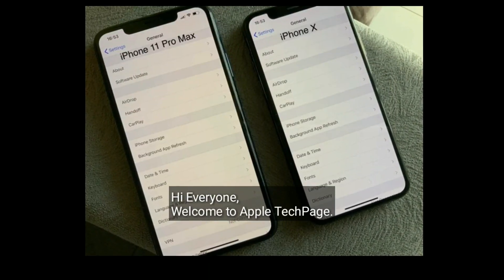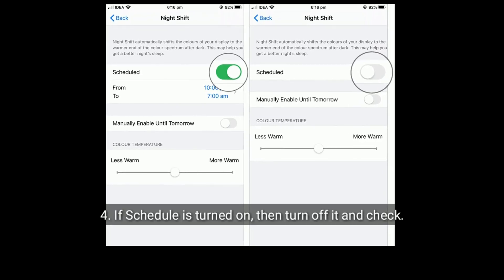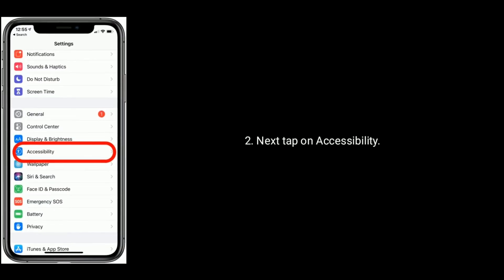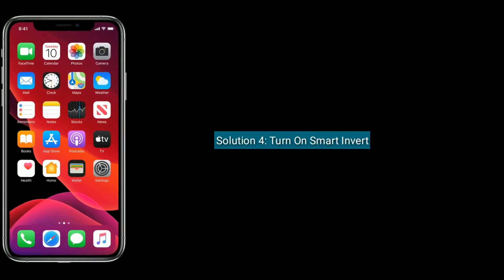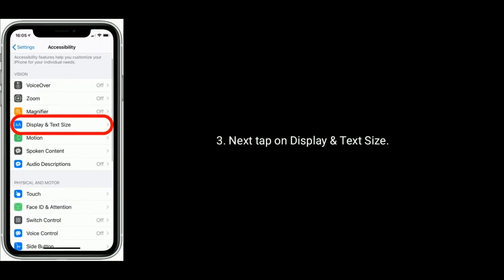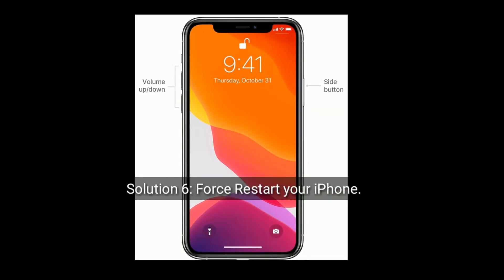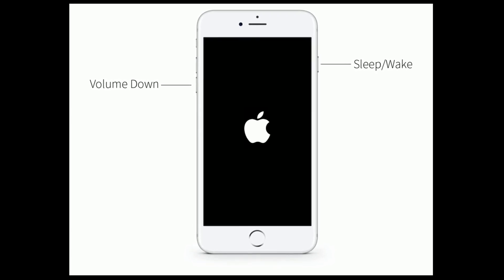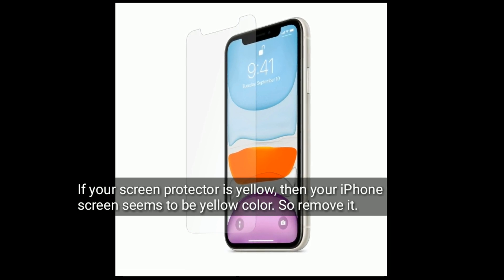Why does My iPhone 11 Pro Max, XS Max, X, XR, 8 Plus Screen Look Yellow Tint in iOS 13? - Fixed